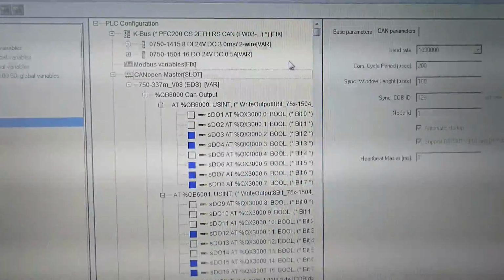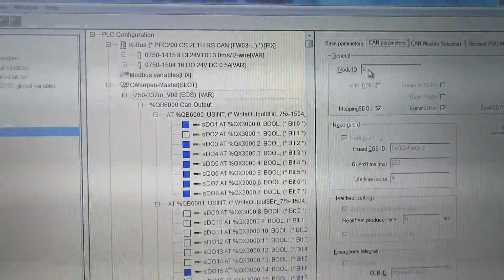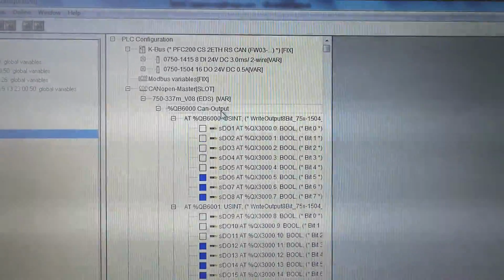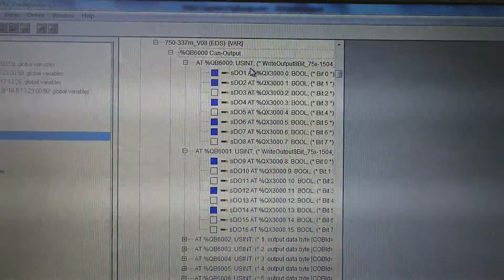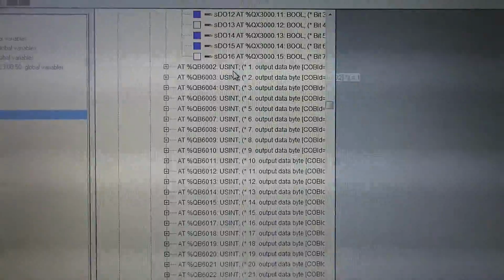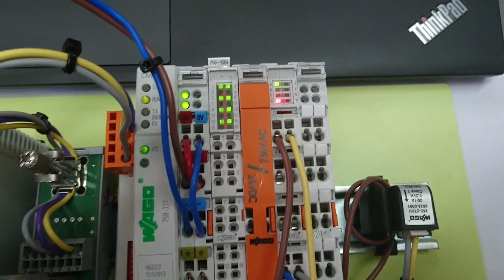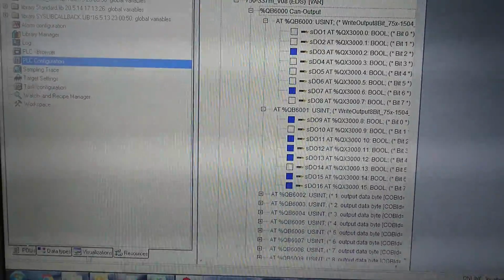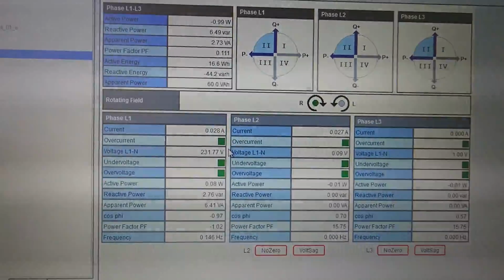WAGO CAN coupler reads power measurement values to PFC200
We are using a CAN coupler (750-337) to read values from a power measurement card (750-494) and relay them back to a Master controller (PFC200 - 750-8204). The PFC200 has both Ethernet and CAN interface.